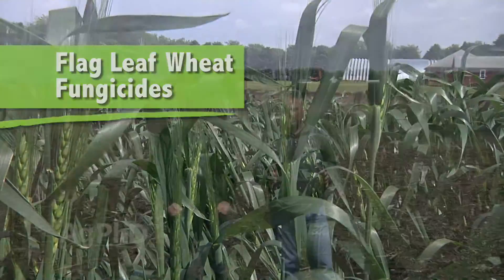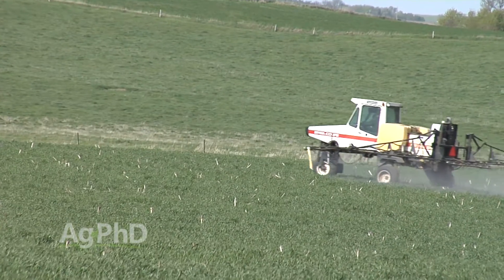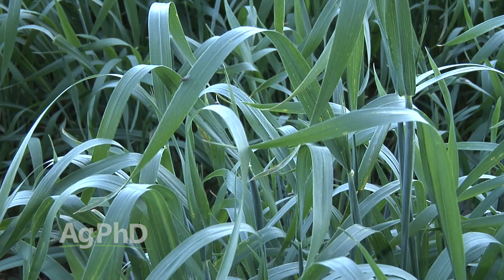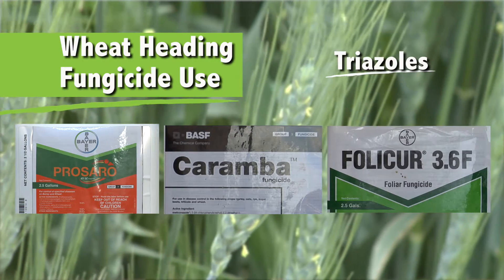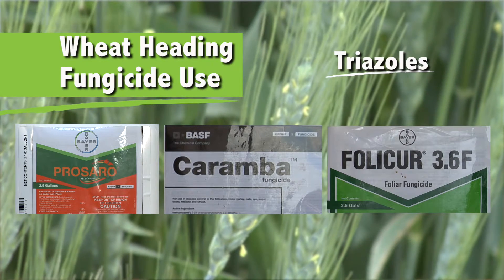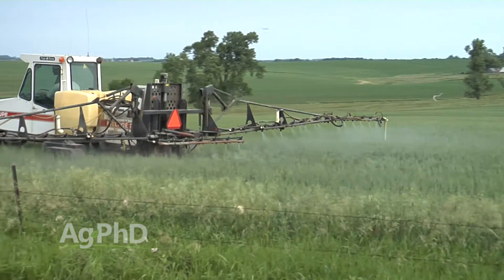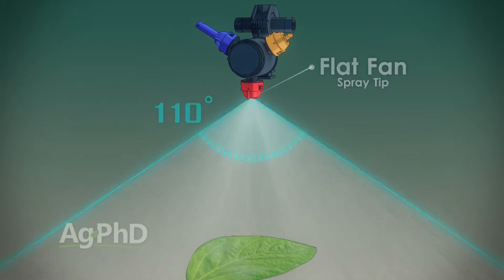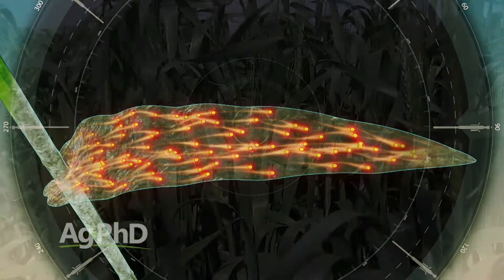Flag Leaf Wheat Fungicides #946 (Air Date 5-22-16)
Brian and Darren Hefty talk about what fungicides to use during flag leaf timing in wheat.